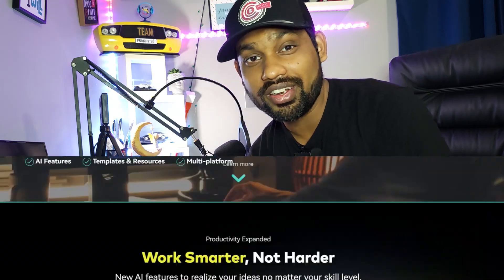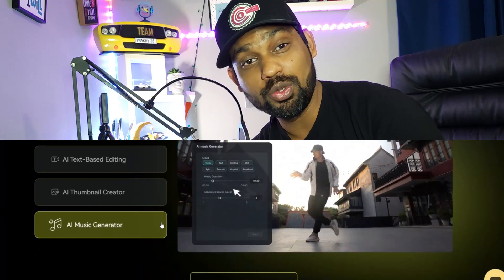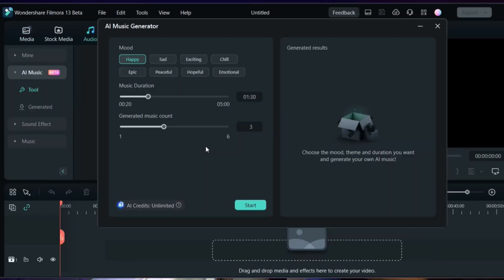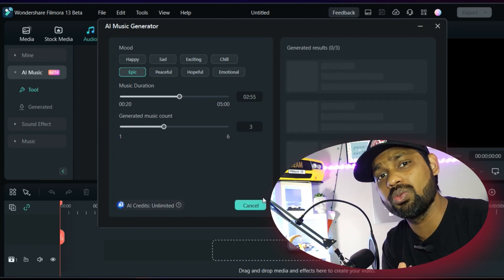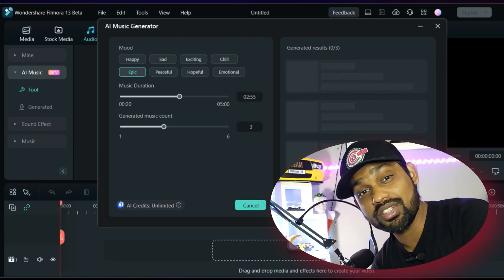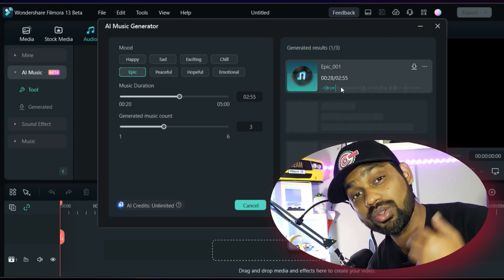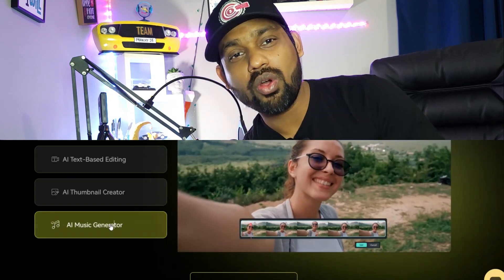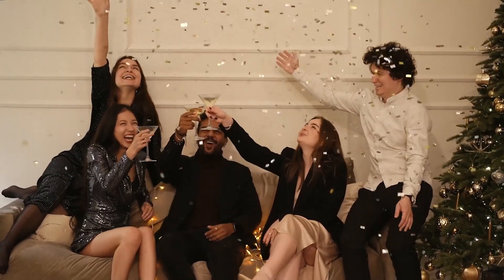Mind-blowing features in Filmora 13 you didn't know existed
Ready to start editing videos? Wondershare Filmora 13 has everything you need!

This is my first impression for Filmora 13 beta version which has way too many features and will change the editing game completely.
See this video to learn more about the software.
Filmora 13 will release after October 31st

Filmora 13
Wondershare Filmora
Filmora Editor
Thumbnail Generator
free video editing software
How to use Filmora 13
How to generate music